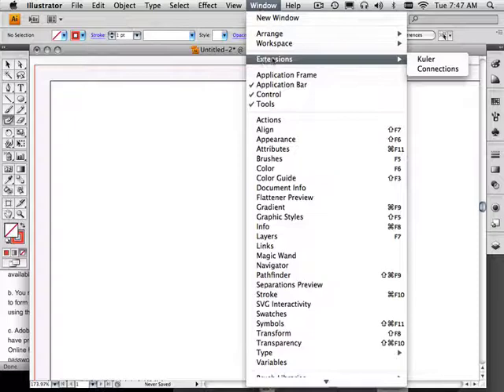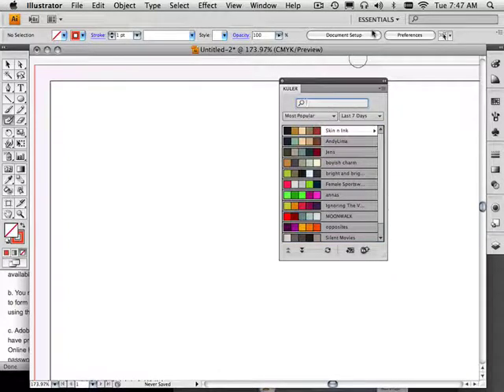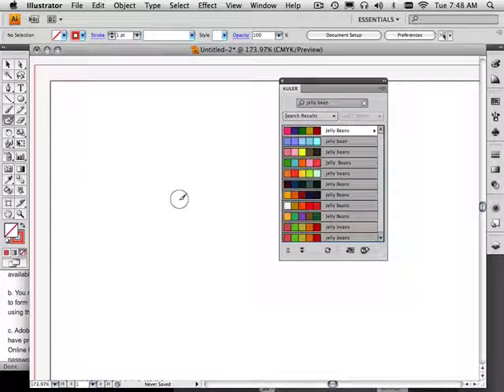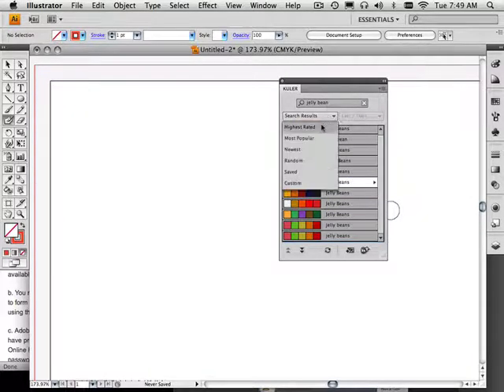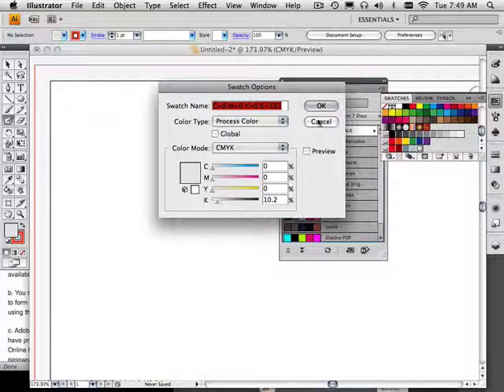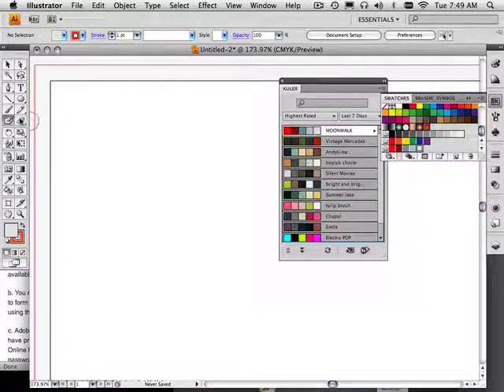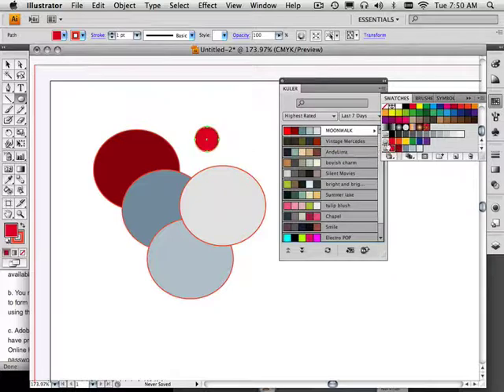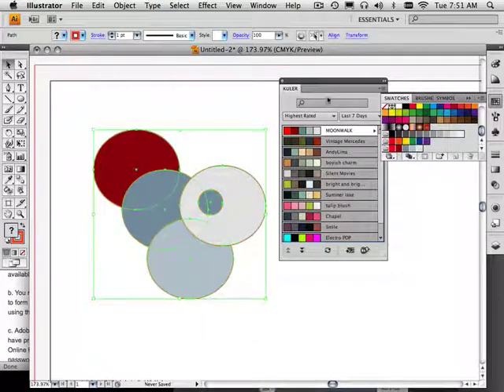0025 Illustrator (Kuler)